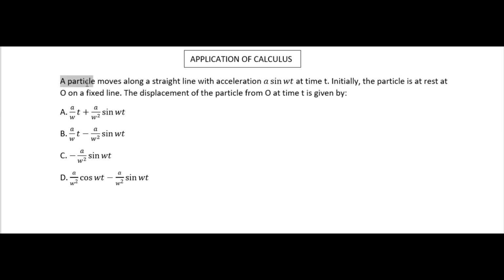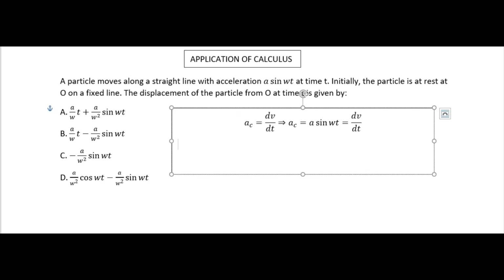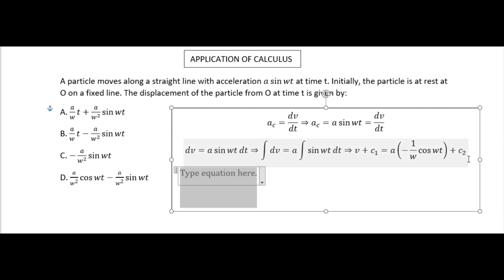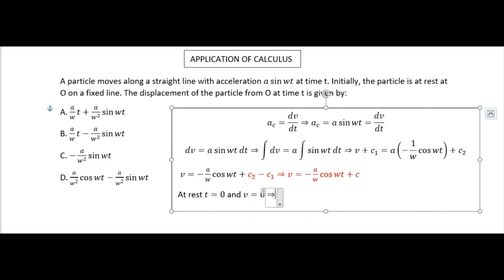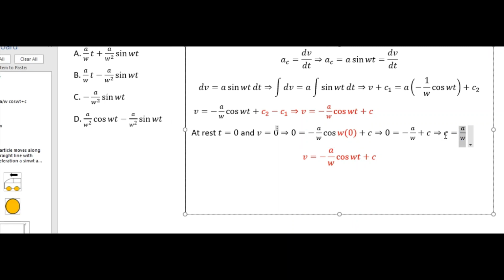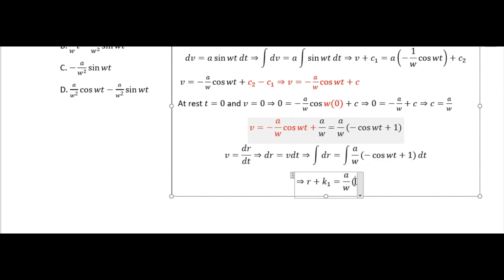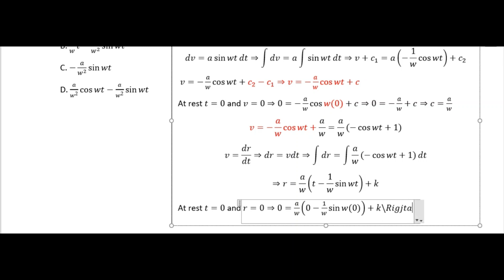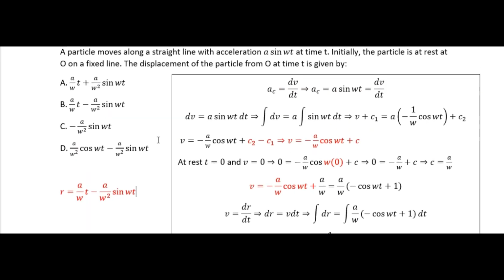APPLICATION OF CALCULUS - GET DISPLACEMENT FROM ACCELERATION VIA INTEGRATION _ APPLIED MATHEMATICS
In this video, you will learn how to get to the displacement when given the acceleration and some initial conditions